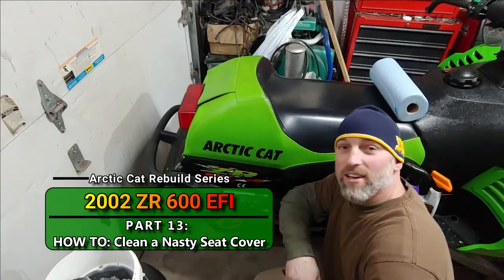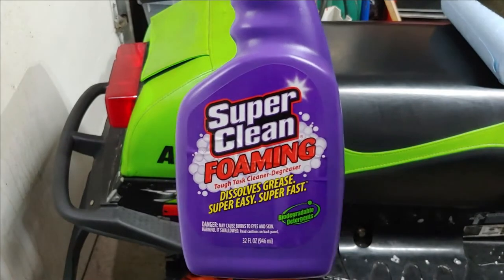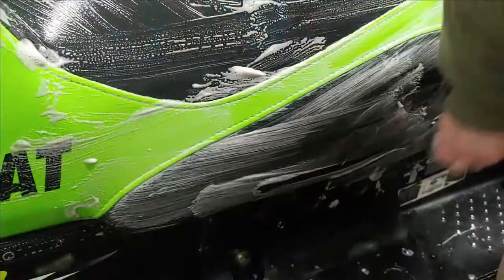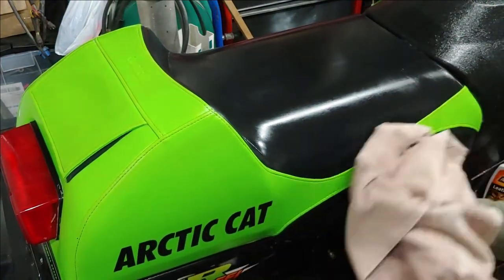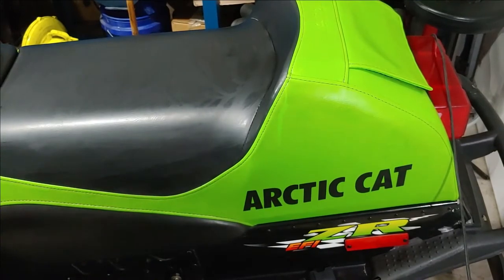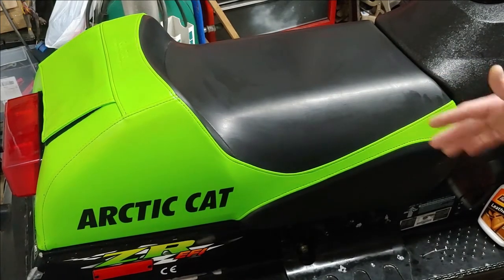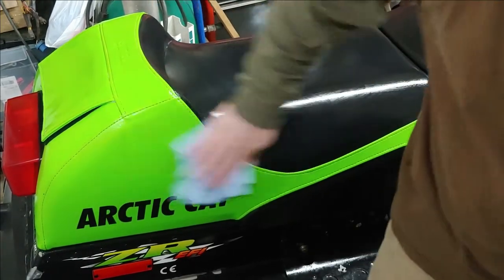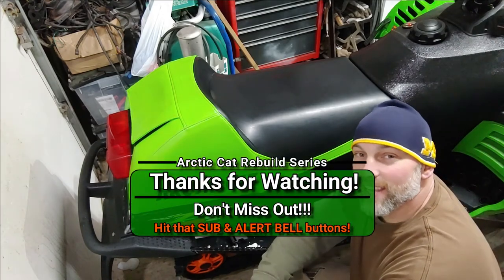02 Arctic Cat ZR 600 EFI Series Part 13: [How To Clean a Seat Cover]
Is todays "02 Arctic Cat ZR 600 EFI Series Part 13" I simply show you how to go about cleaning your seat cover to increase it's longevity. The process is quite and simple and if done seasonally, your seat will stay like new for many years to come!

 So Check the video and hopefully you find this stuff useful or interesting to watch. I'm always offering up little tips that I have found useful so see what you can benefit from!

 If you like this sort of content and are not Subscribed, hurt the Subscribe and Alert Bell buttons so you get mobile notifications of futures videos of this series and more coming to the channel!

If you have any questions about what you see in this video or others on the channel, you wanted to offer some friendly advice or wisdom or simply want to say "Hello", leave a comment! I'm always down for conversation and answering questions.

 Lastly if you know anyone else that likes this sort of content, share with family and friends on social media and networking!

And thank you to all of my current subscribers for the continued support! You rock!

Andrew C.

Here is a link to the unsponsored cleaning product that I used in the video:

Dawn Dish Soap:

Soap Bucket:

Microfiber Wash Sponge:

Microfiber Towel kit:

Green Scrubbing Pads:

Aerospace 303: